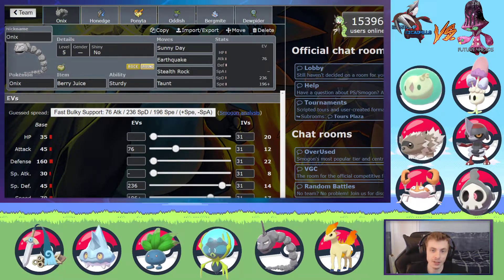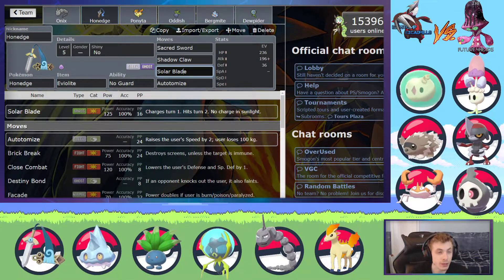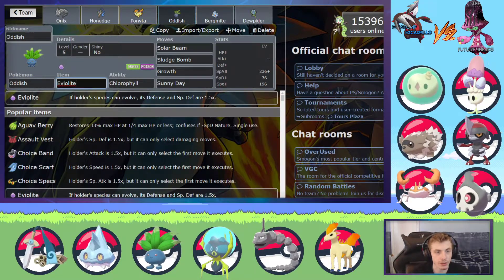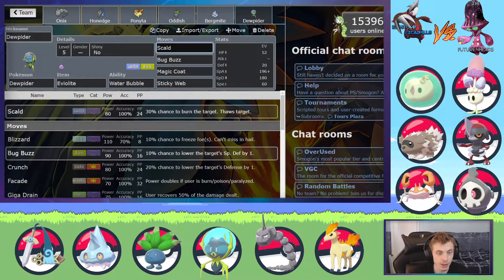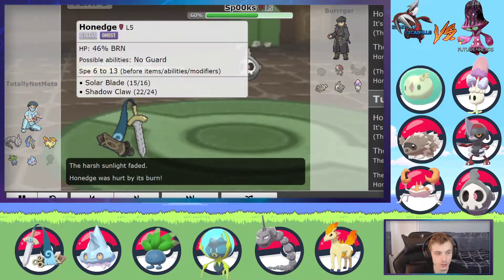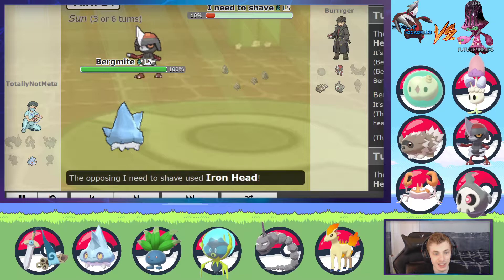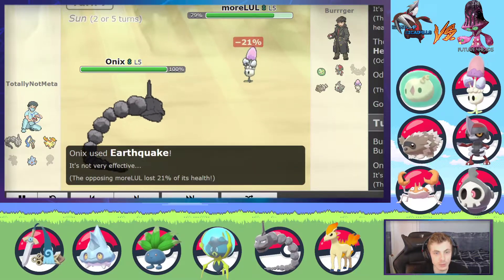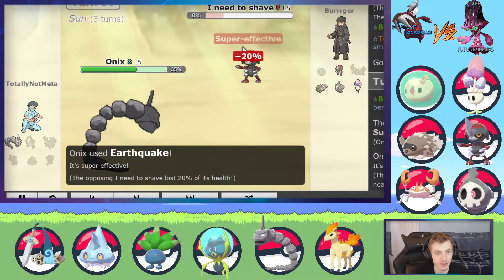Solar Blade Blasts Through! *ADL Speed League LC* || Exostomp Excadrills vs. Future 4heads